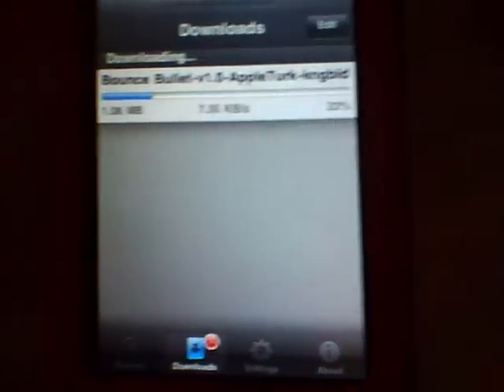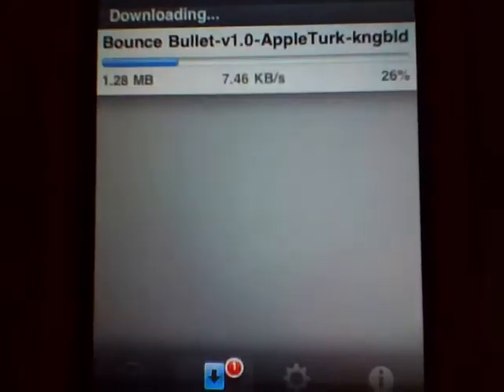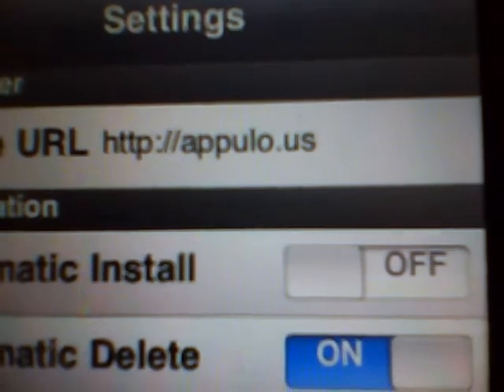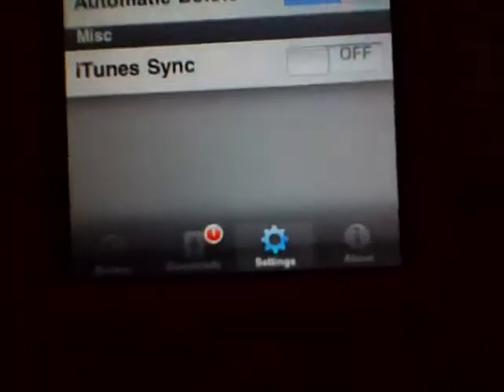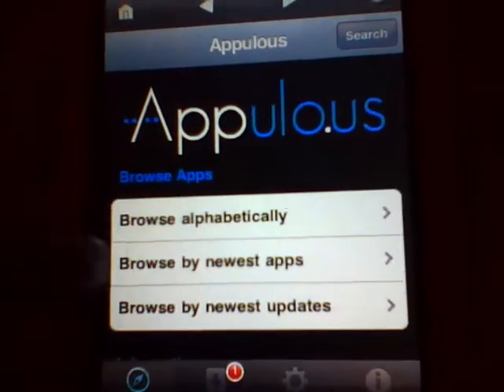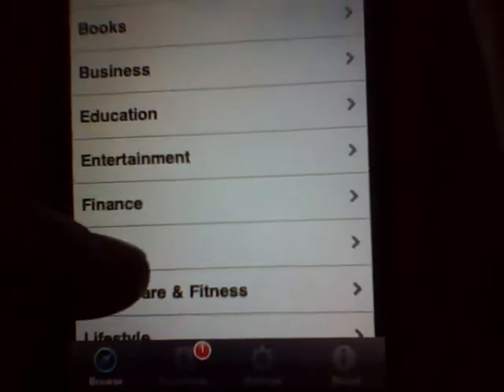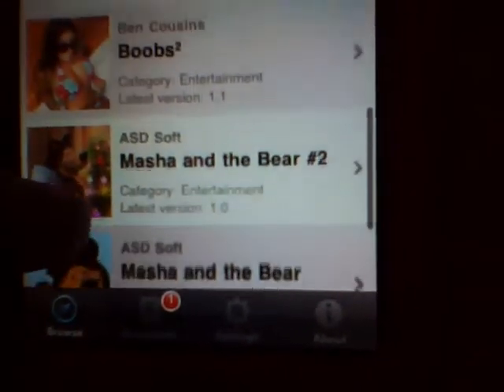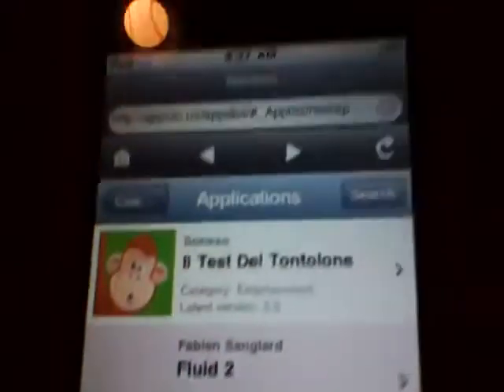Installous 2.5 review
In this video i show you how to use the new troll bridge answers in my last video
the website you need to type in the settings tab is
also, here is the link for my last video:
  IPOD TOUCH MODDING AND MORE